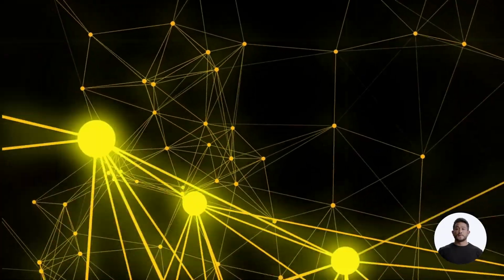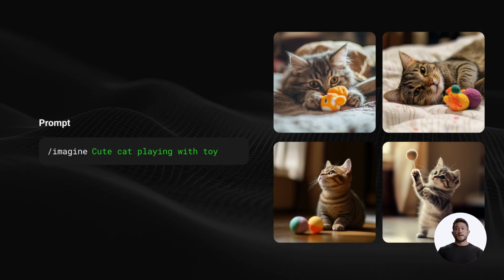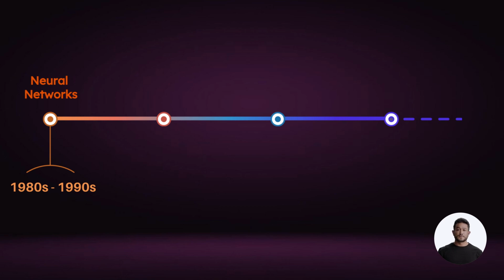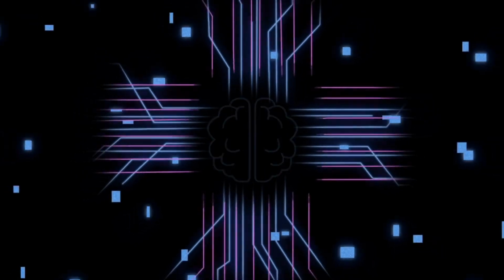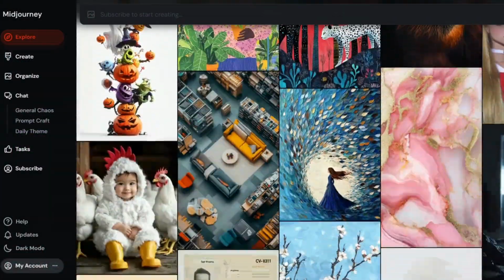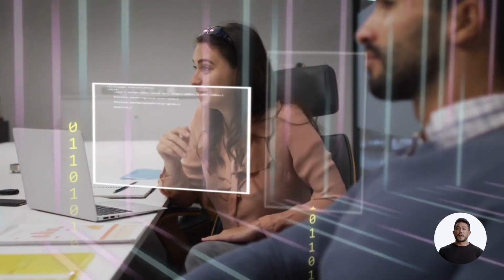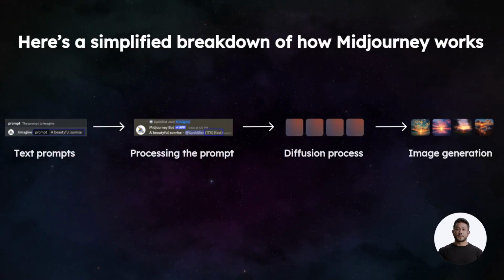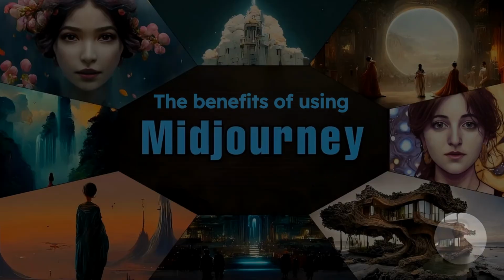Midjourney Mastery: Lesson 1 - Overview of Generative AI & Introduction to Midjourney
Generative AI is transforming the way we create—and Midjourney is at the heart of this revolution. In this first lesson, we explore the foundations of generative AI, how it differs from traditional AI, and why it’s such a game-changer for creativity. You’ll learn how Midjourney works, the process of turning text prompts into stunning visuals, and the real-world applications that span art, design, marketing, entertainment, and research.

This lesson is just the beginning of your Midjourney adventure. Future lessons will guide you through setting up your account, mastering prompts, experimenting with artistic styles, and building your own creative universe with AI-powered design.